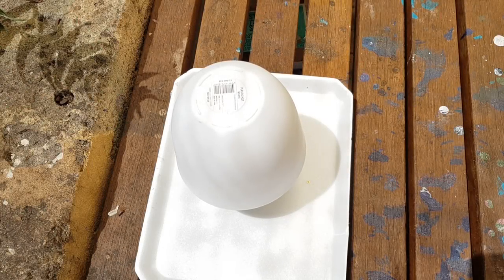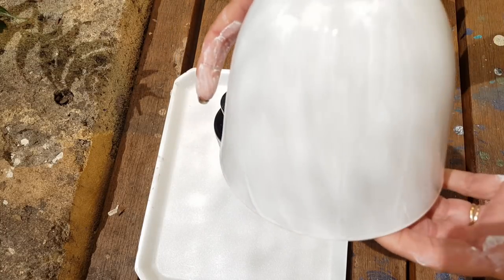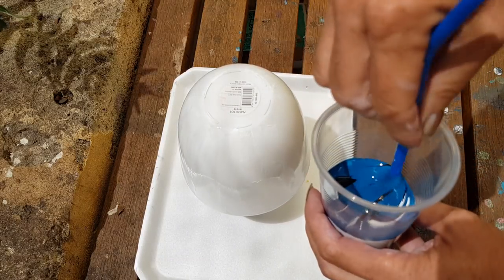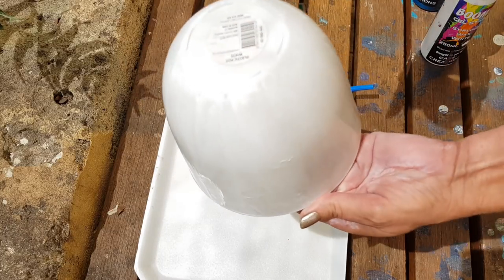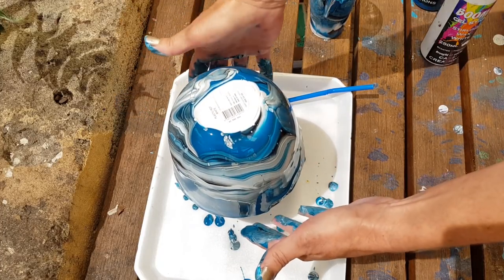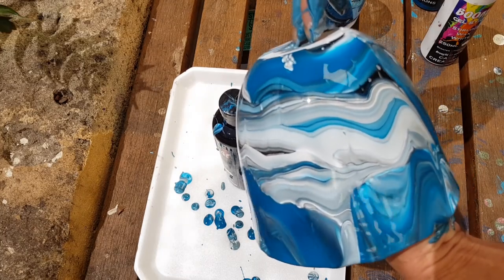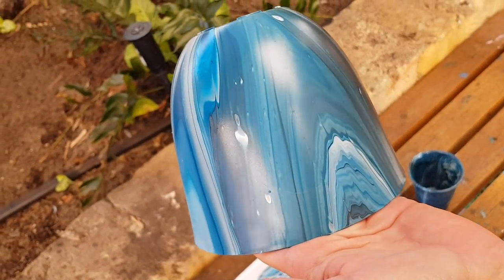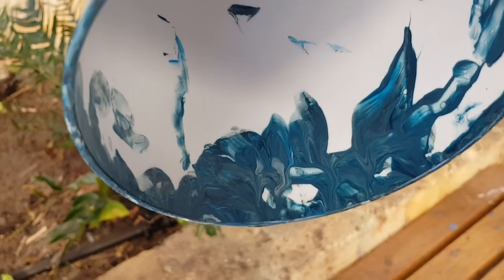Cheap Kmart Bowl - Boom Gel Stain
We officially have a Boom website. Click the link to have a look!